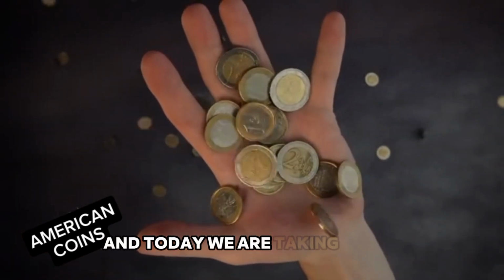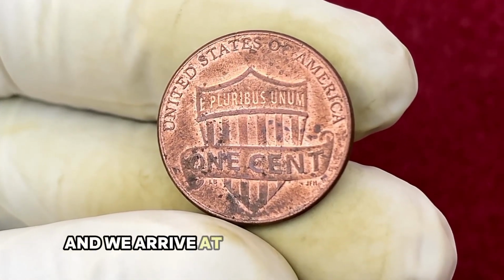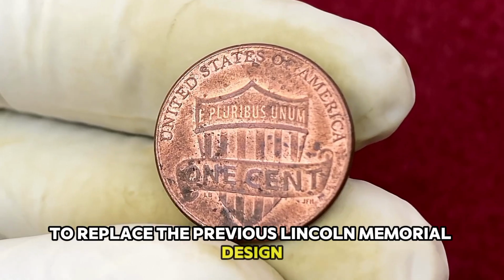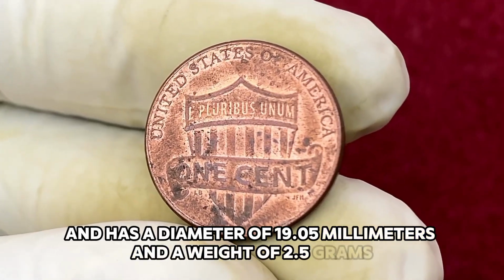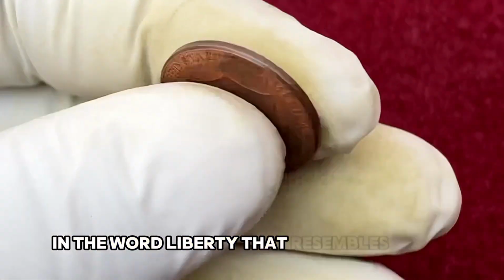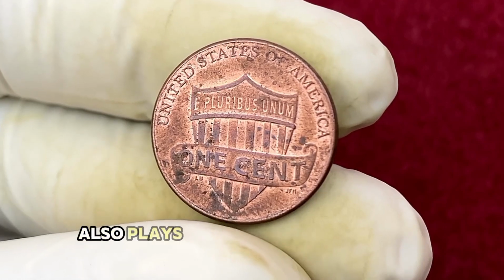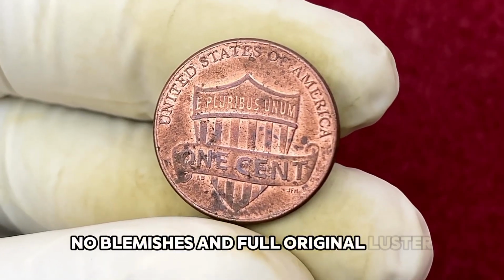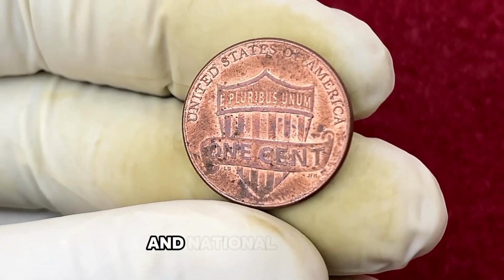Rare 2021 Lincoln Pennies to Look For: History and Value Guide#collectiblecoins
Welcome back to the channel, coin collectors and history enthusiasts!
In this in-depth video, we take you on a comprehensive journey through the rich story of the 2021 Lincoln penny — a coin that represents more than just pocket change. From its historical origins in 1909 to its modern-day design, this video covers everything you need to know about the Lincoln cent.

You'll learn about:

The origins of the Lincoln penny and the legacy of President Abraham Lincoln

The creation of the 2021 design, including the Union Shield reverse

The role of Victor David Brenner and the evolution of the obverse

Mint locations, mintage figures, and metal composition

Rare 2021 errors and varieties worth money

Grading tips, collector demand, and coin market values

The significance of the penny in American culture and currency history

Whether you're a beginner looking to start your collection or an experienced numismatist, this video is packed with historical context, expert analysis, and valuable collecting insights that will keep you watching until the very end.